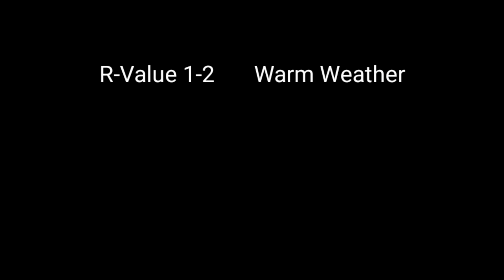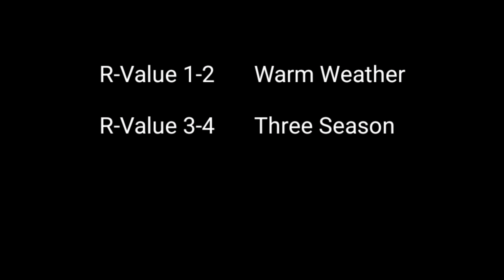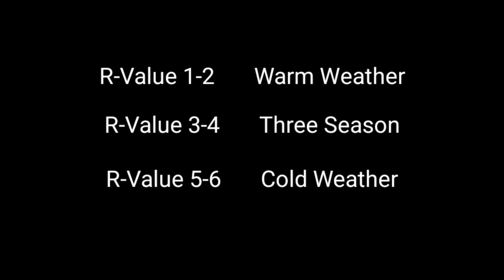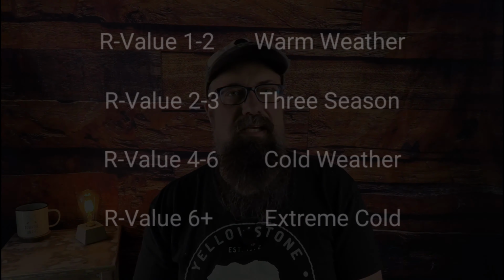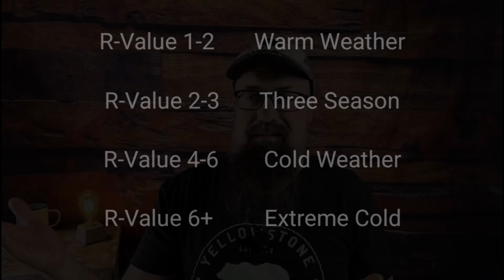Sleeping Pad R VALUE Explained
What does R Value mean? If you have heard of a sleeping pad R-Value but don't know what it means, I'll answer your questions and give some insight on how it may affect your outdoor experience.

00:00 Introduction
01:30 Why sleeping pads?
02:05 What is R-Value?
04:28 What R-Value do I need?
08:55 Sleeping bag rating
11:36 Stacking values

The Crossroads - Lindsey Abraham

My favorite gear:

Sea to Summit Pillow:

Nemo Tensor sleeping pad:

Kelty Cosmic 20 Sleeping Bag:

Carbon Fiber Trekking Poles:

Jetboil Zip:

AOTU stove:

Merrell Moab:

Osprey Aether Backpack:

Hyke and Byke Yosemite 2P Tent:

Kelty Late Start 1P Tent:

Flextail Zero Pump: